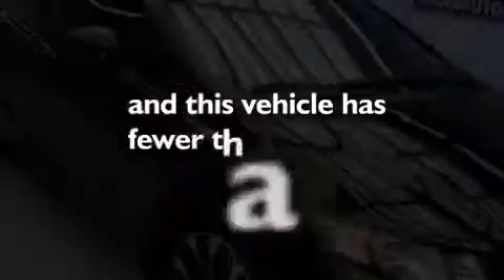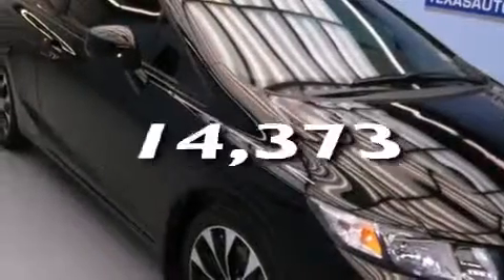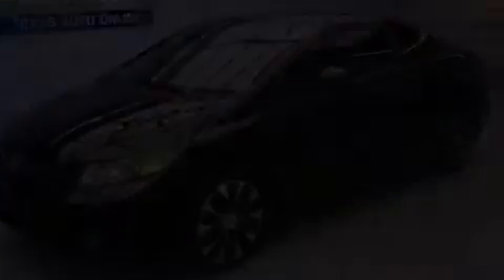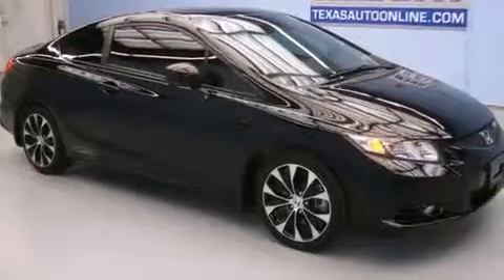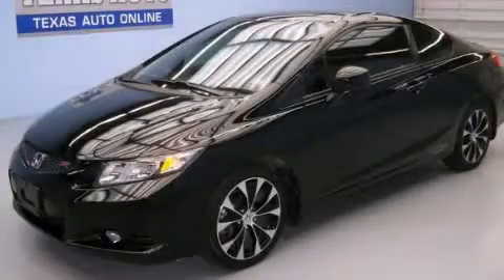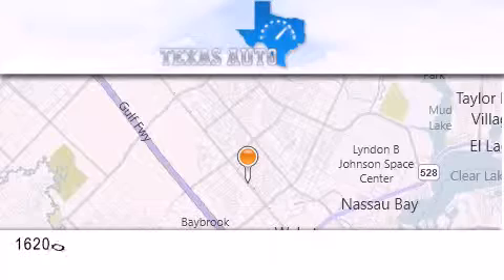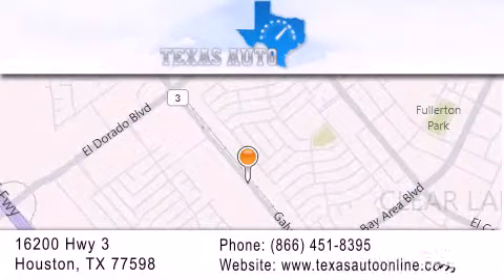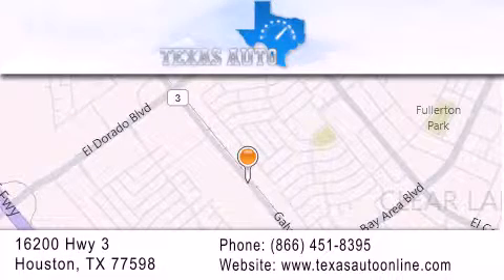2013 Honda CIVIC COUPE Houston TX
We are proud to present this 2013 Honda CIVIC COUPE .

 Year : 2013
 Make : Honda
 Model : CIVIC COUPE
 Engine : 2.4L DOHC MPFI 16-Valve i-VTEC I4 Engine
 Trans . : Manual
 Exterior : Black
 Miles : 14,373
 Interior : Black

 Preowned 2013 Honda CIVIC COUPE Houston TX